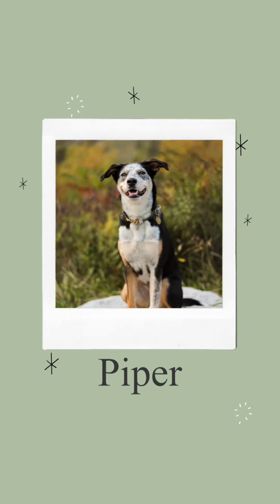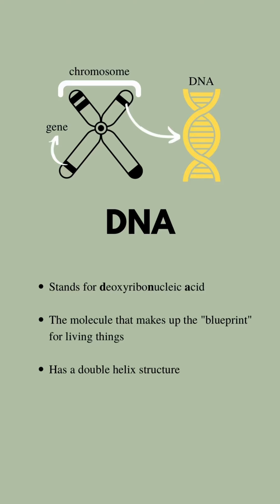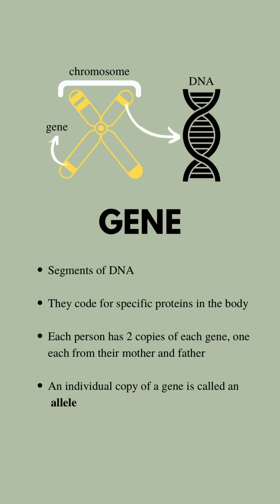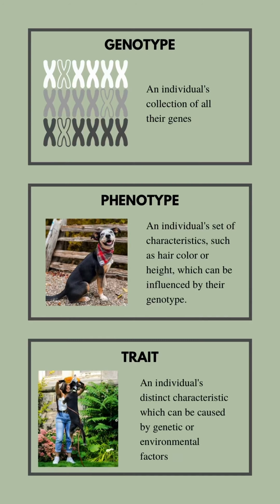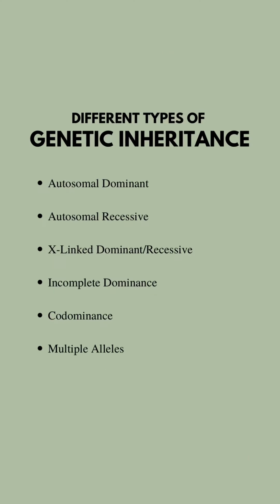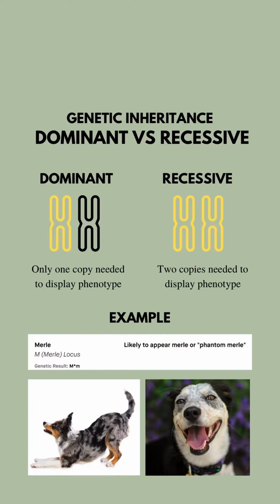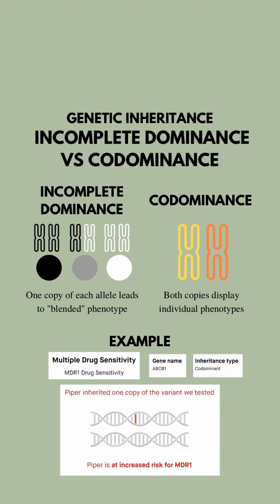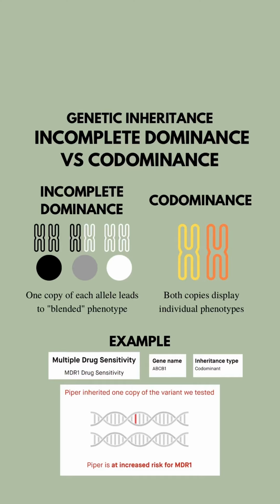Crash Course Into Genetics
In today’s experiment we have one of our volunteers, Eryn, gives a crash course about genetics. In this video she will be discussing the basic principles of genetics using examples from her own dog’s genetic testing! By the end of the video, you will learn about DNA, genes, chromosomes, and genetic inheritance. You can skip ahead to 0:17 to jump straight to the experiment!

Pueblo Science is a Toronto-based charity dedicated to advancing science education and developing alternative teaching kits that are engaging and fun for children, while still being inexpensive, and can be locally reproduced by science educators in underserved communities around the world.

This video was made with the support of the Ontario Trillium Foundation.